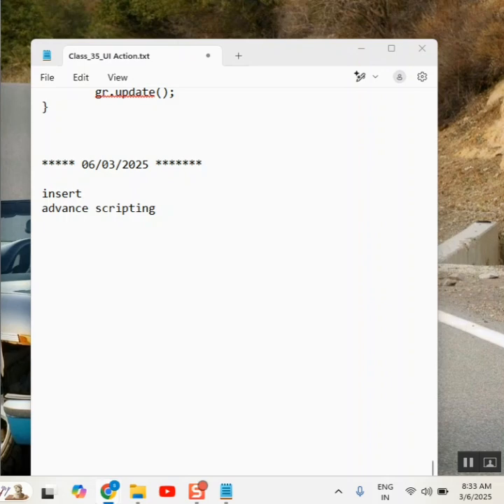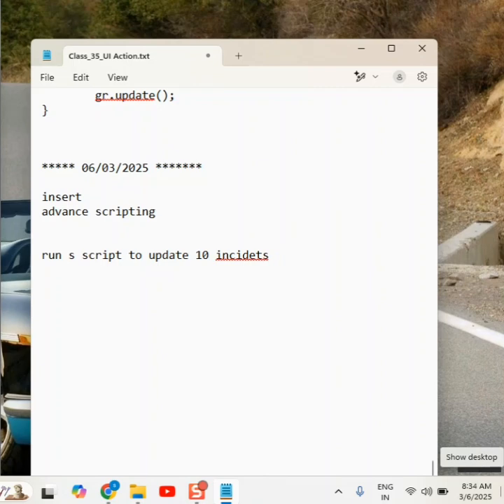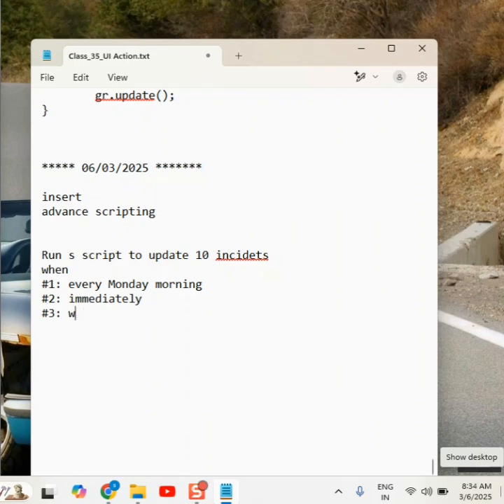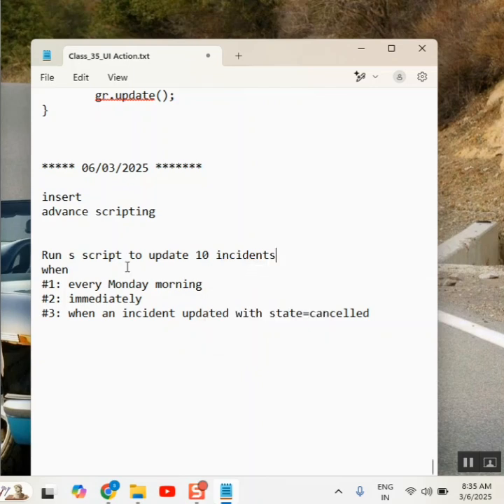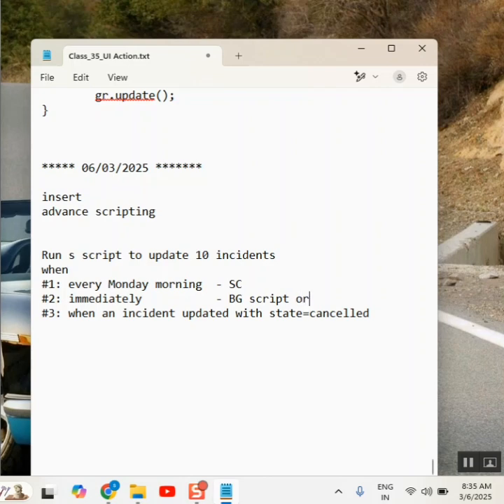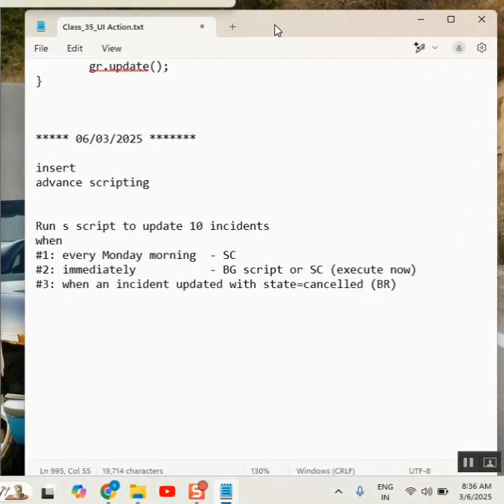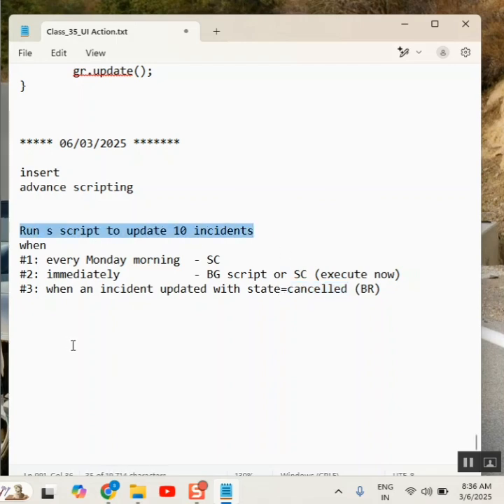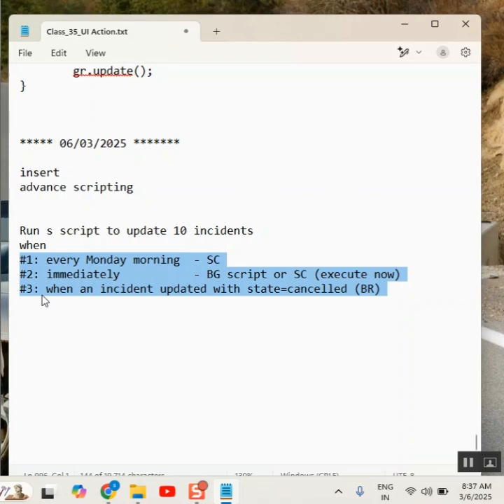Servicenow Scripting interview questions || Servicenow skfacts interview questions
servicenow developer,
servicenow integration,
servicenow training,
servicenow helpdesk,
servicenow adda,
servicenow admin interview questions and answers,
servicenow api,
servicenow application development,
servicenow atf,
servicenow architecture,
servicenow bangalore,
servicenow branding,
servicenow cmdb,
servicenow catalog,
servicenow company,
servicenow change management,
servicenow csm,
servicenow client script,
servicenow community,
servicenow catalog item creation,
servicenow discovery,

servicenow edureka,
servicenow explained,
servicenow events,
servicenow employee center,
servicenow esignature,
servicenow grc,
servicenow gyan,
servicenow grc demo,
servicenow gliderecord,
servicenow glideajax,
servicenow github,
g_scratchpad servicenow,
atul g servicenow,
servicenow hrsd,
servicenow hyderabad,
servicenow hindi,
servicenow itsm,
servicenow in telugu,
servicenow interview,
servicenow javascript,
servicenow job opportunities,
servicenow jobs,
servicenow java,
servicenow job interview questions,
servicenow kida,
servicenow knowledge management,
servicenow knowledge,
servicenow learning,
servicenow ldap,
servicenow notifications,
servicenow now mobile app,
servicenow navigation,
servicenow now mobile app configuration,
servicenow orchestration,
servicenow overview,
servicenow portal,
servicenow ppm,
servicenow portal development training,
servicenow projects,
servicenow platform overview,